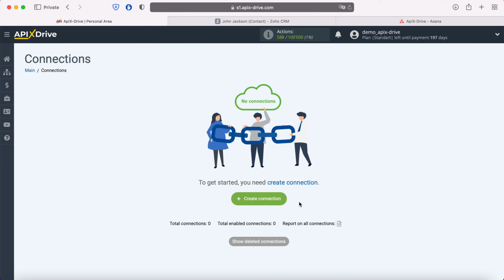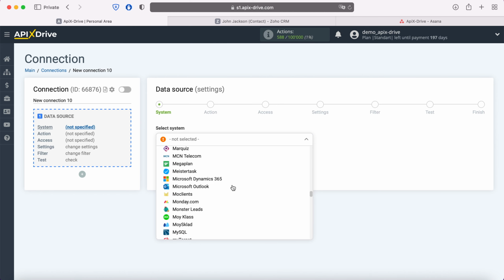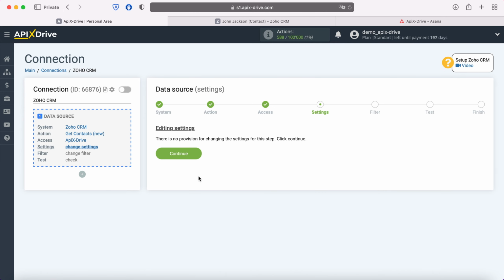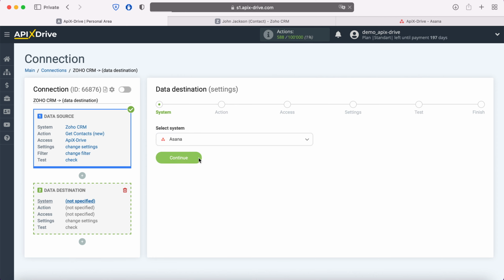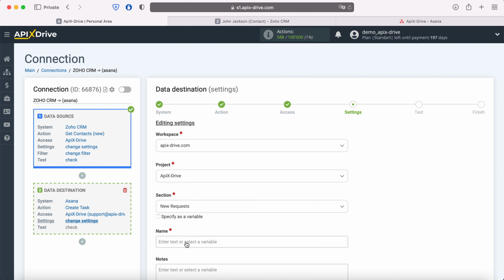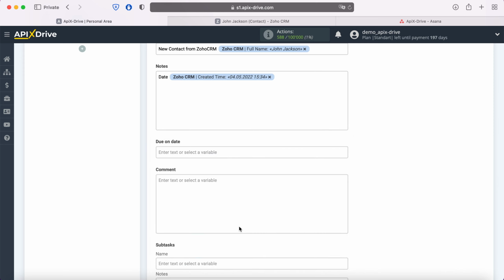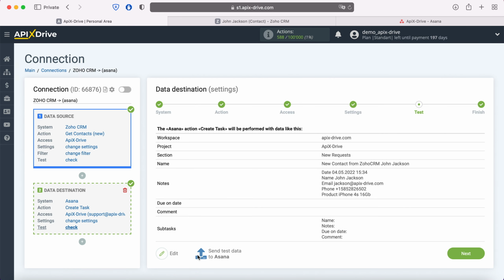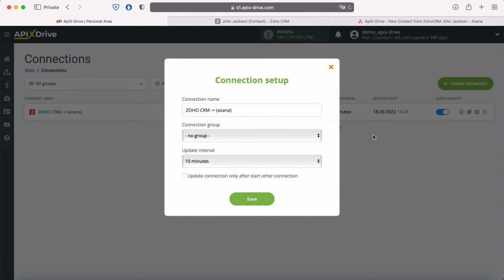Zoho CRM and Asana Integration | How to Get Contacts from Zoho CRM to Asana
How to Get Contacts from Zoho CRM to Asana? Integrate Zoho CRM and Asana whith ApiX-Drive

In this video tutorial, we will learn:
✓ How to connect Zoho CRM and Asana
✓ How to Create Task from Zoho CRM to Asana

【Video Navigation】
0:00 - Introduction
0:34 - Setting up Zoho CRM as a Data Source
1:42 - Setting up Asana as a Data Receiver
4:08 - Setting up auto-update

➤  Steps to connect Zoho CRM and Asana
1. Link your Zoho CRM and Asana account with ApiX-Drive
2. Select Zoho CRM as your data source App and 'Get Contacts' as your action
3. Select Asana as your data receiver App and 'Create Task' as your action
4. Map Zoho CRM fields to relevant fields in Asana
5. Turn your integration on auto update.